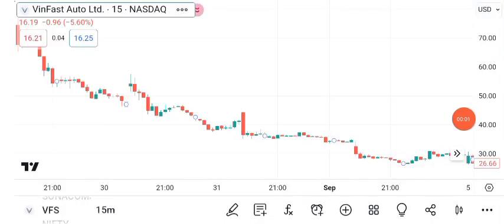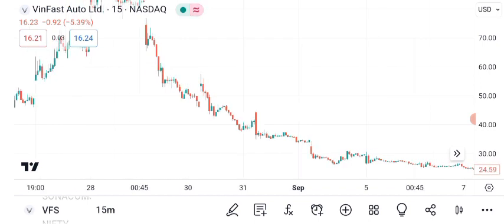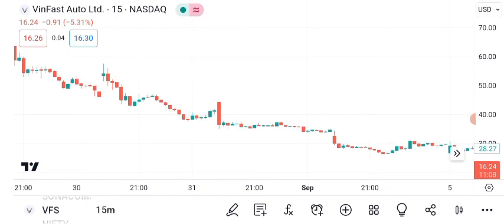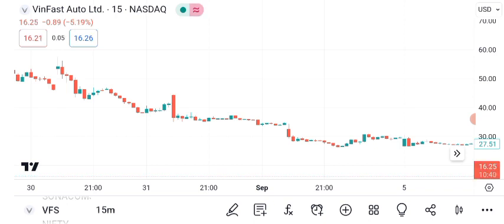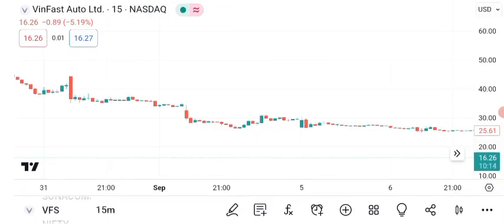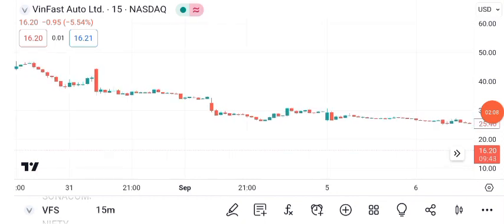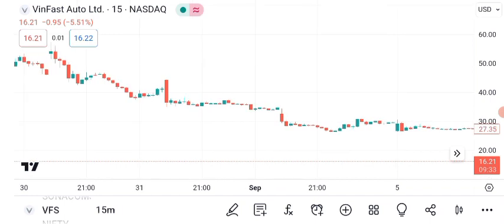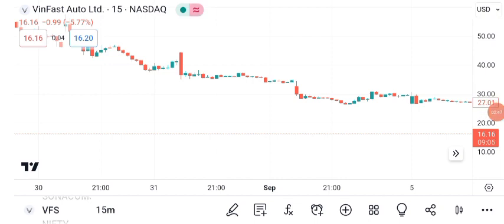VFS Stock-VinFast Auto Ltd Stock Breaking News Today | VFS Stock Price Prediction | VFS Stock Target